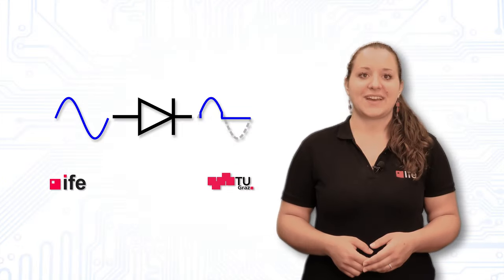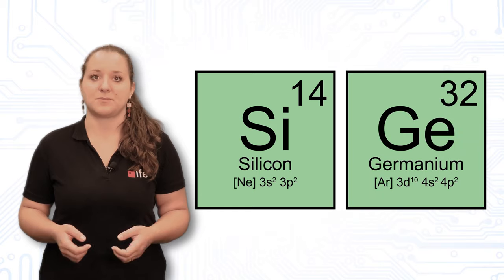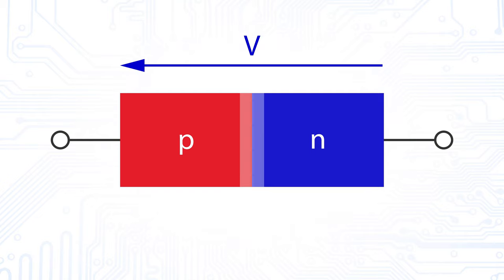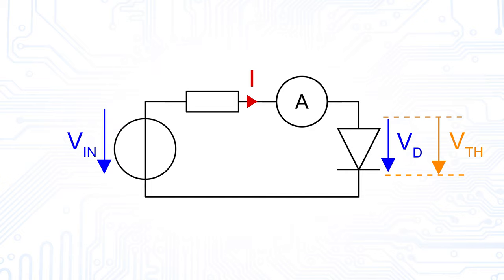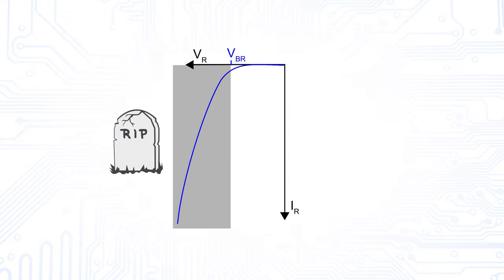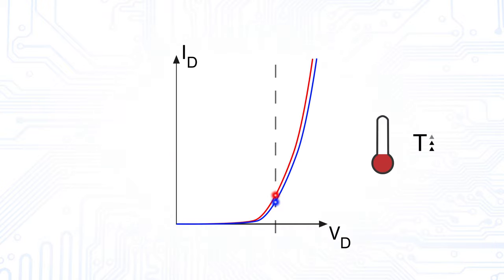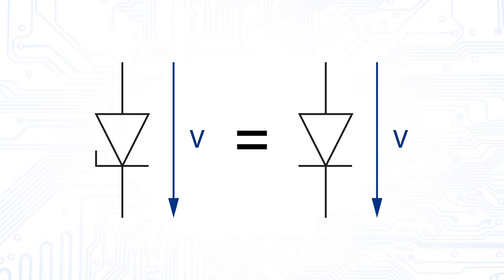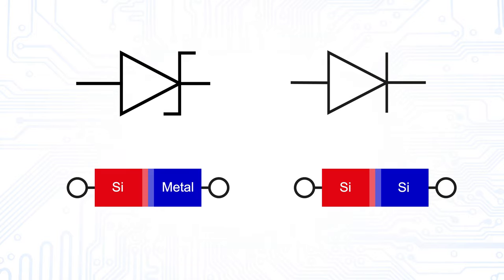Basics of Semiconductor Diodes, z Diodes, Schottky Diodes, LEDs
In this video the basics of semiconductor diodes are discussed. Starting with silicon diodes, including their structure, circuit symbol and function, also other important types of diodes, such as light emitting diodes, z-diodes  and Schottky diodes, will be covered.

Tutor: Clara Scheiber

Chapters:

00:00 Introduction
01:01 Silicon-Diodes
01:18 Structure
02:21 Symbol & Terminals
03:06 Function
03:48 Characteristic Curves
04:54 Shockley Equation
05:37 Temperature dependency
06:27 Z-Diodes
07:02 LEDs
07:40 Schottky-Diodes
08:20 Conclusion